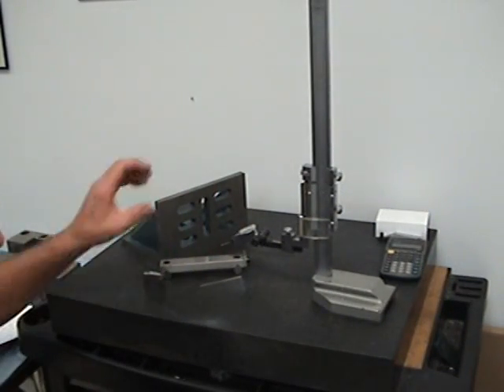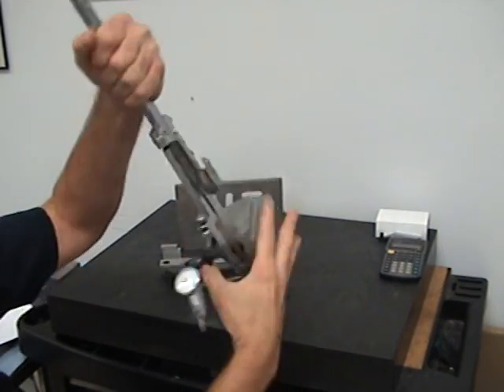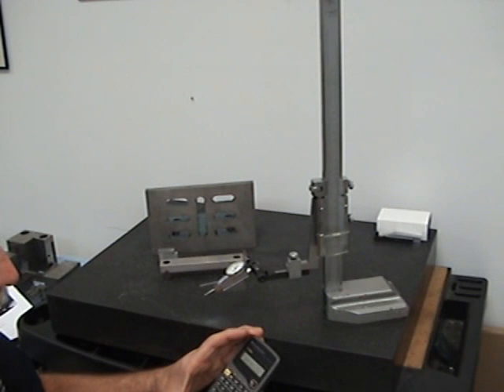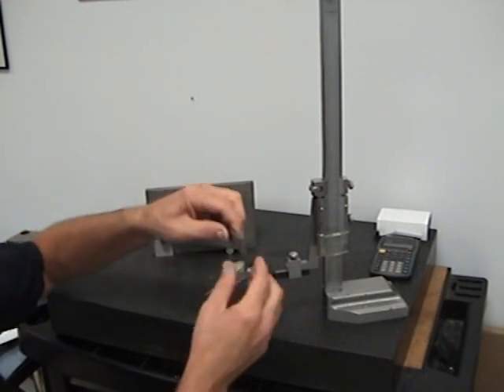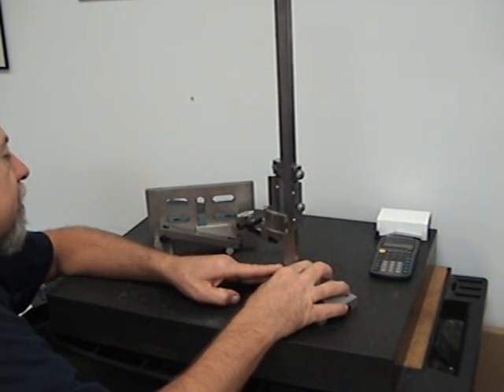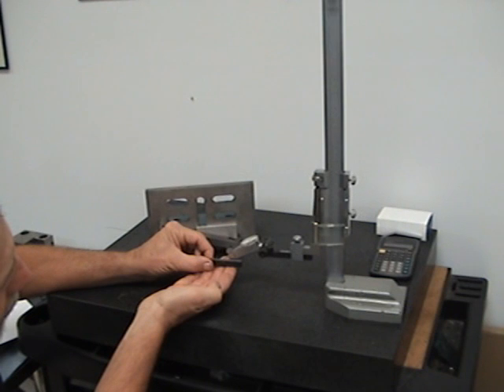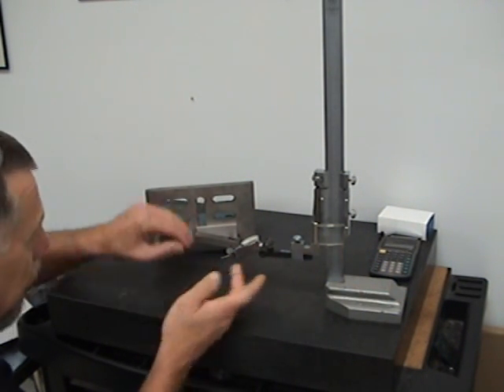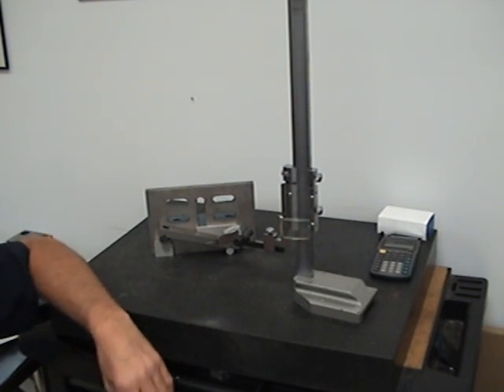The Sine Bar Video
This video will assist you in using the sine bar in cooporation with the test indicator and gage blocks.